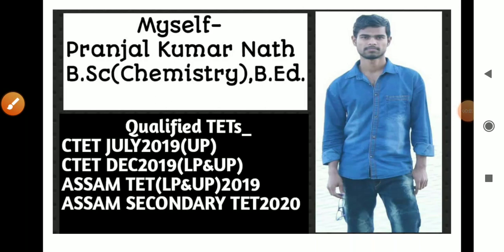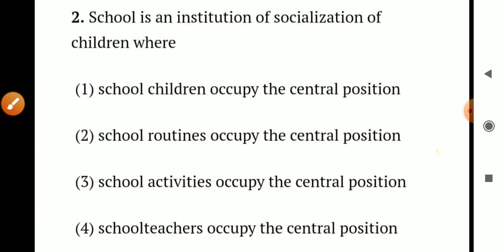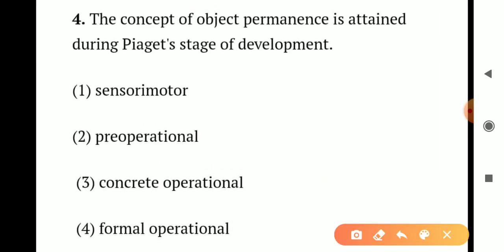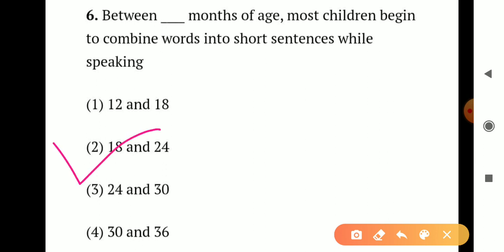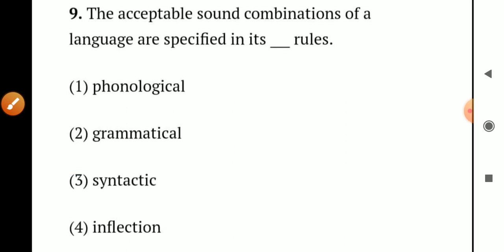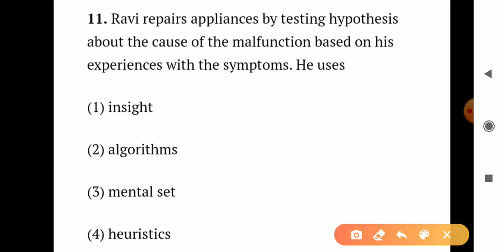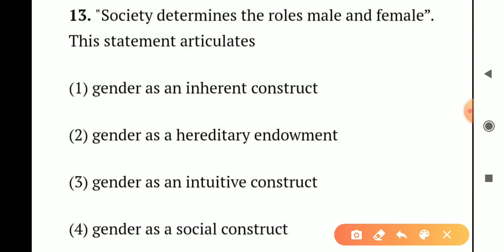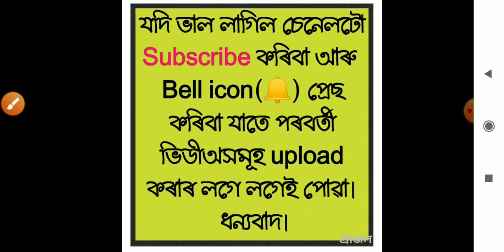CTET CDP | SOLVED PAPER(2) CTET DEC 2018 | VIDEO(1)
Here, I've discussed about 15 questions & their answers of Paper(2) CDP of CTET DEC 2018.